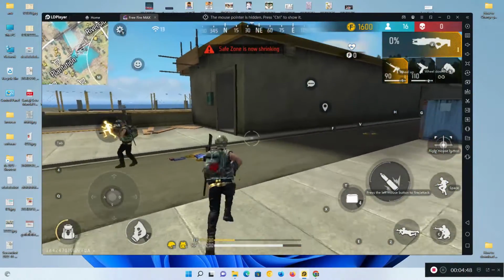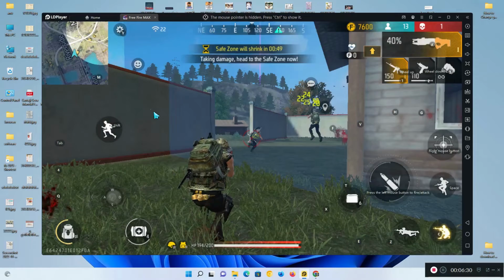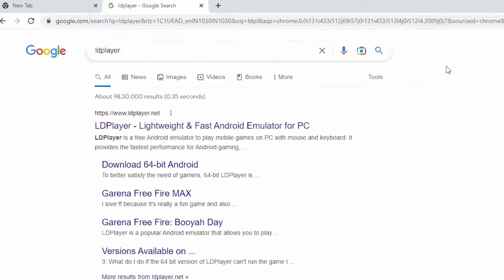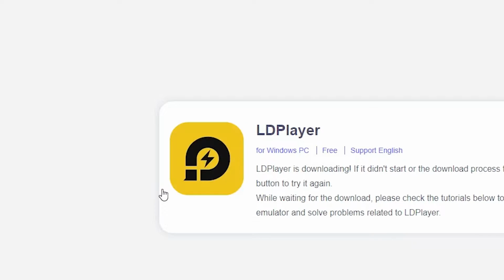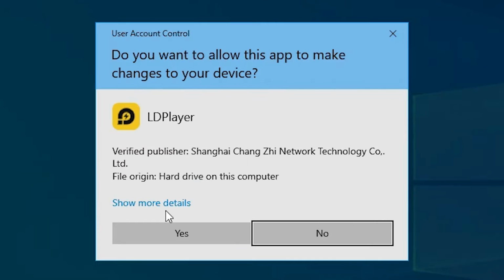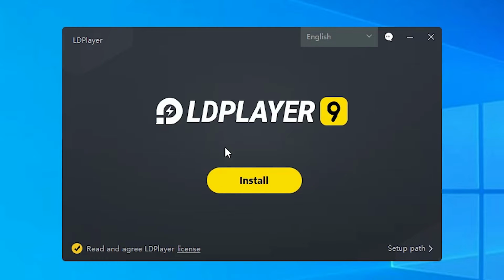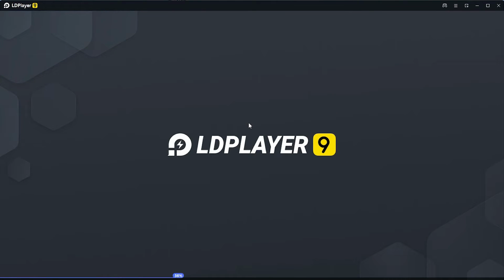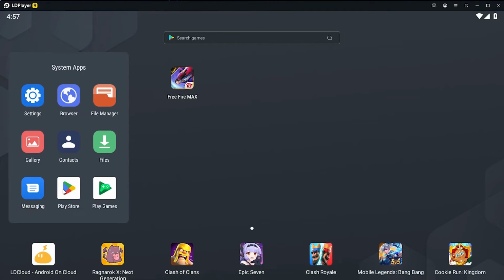How to Download & Install LDPlayer 9 Android Emulator in Windows 10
Ldplayer 9 Is the best  Android emulator for the low end PC for a low RAM low resources  computer.  by downloading and installing you can run any Android app for any Android game like pubg or free fire and many others came on your Low end  PC by the very simplest way. In this video we are going to see all settings and all other functions of the Ldplayer so you can easily install and run and Android games on your Low end PC.